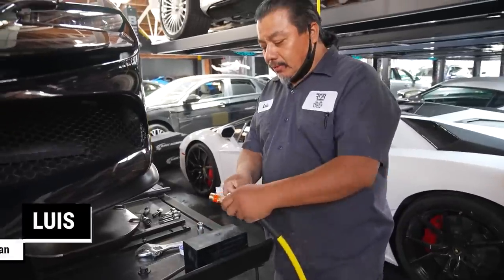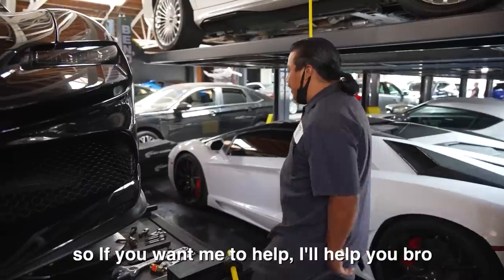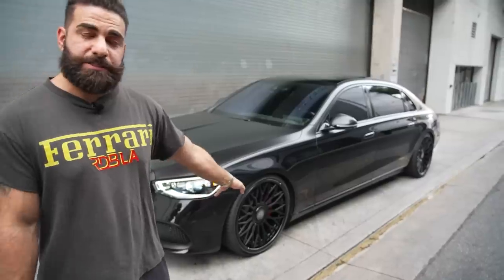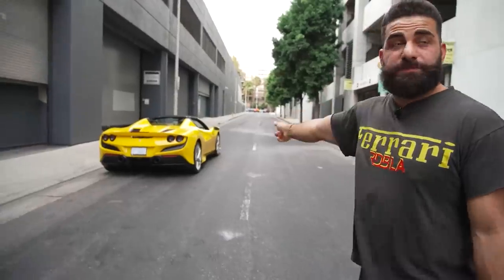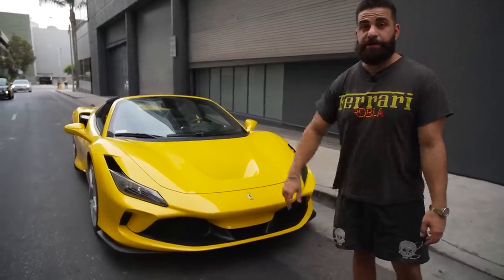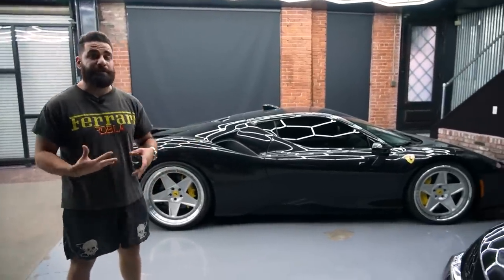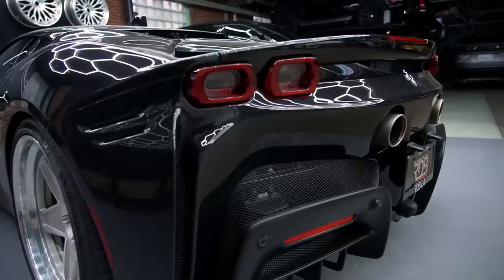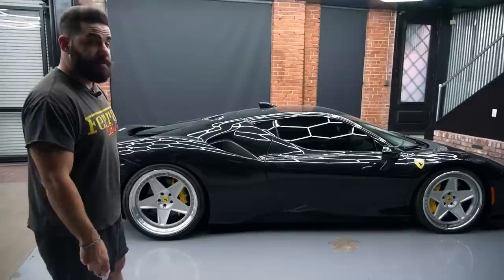Baddest SF90 Ferrari & New Maybach S Class with RDB Wheels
Excited to share a really unique retro take on the new Ferrari SF90! This one received a custom set of Wheels that resemble the old F40 style! This trend is heating up with lots more orders in for other vehicles! Also this SF90  features the 1st set of Novitec Springs in the country!

The Two Tone 2021 Maybach you guys saw us modify some time ago is back for a set of RDB Wheels! Now this looks complete and yet again were the 1st to utilize step lip wheels on the new Mercedes S class chassis! Get your orders in now!